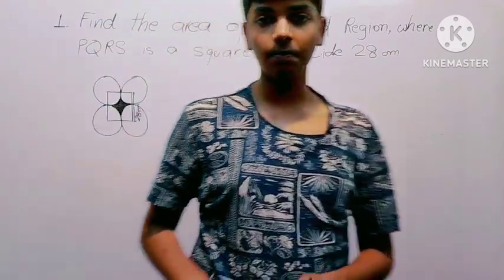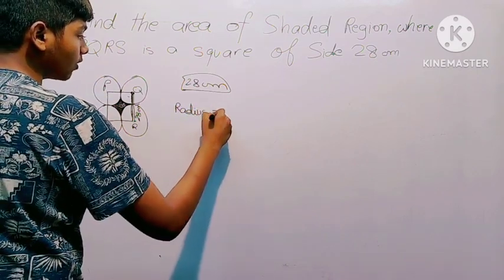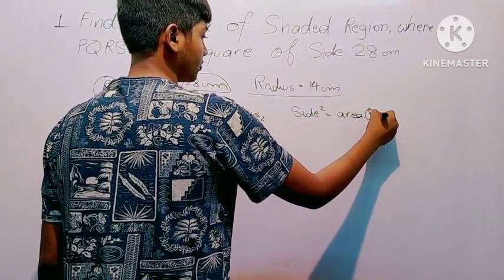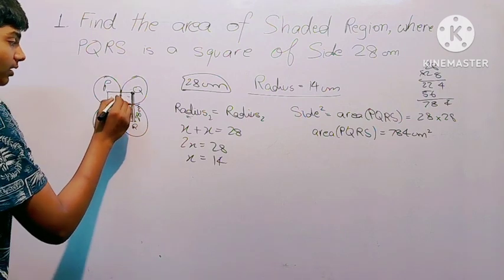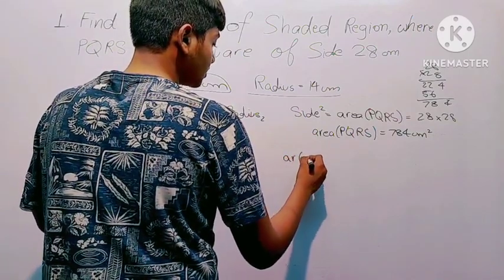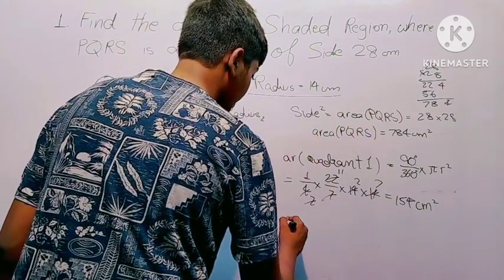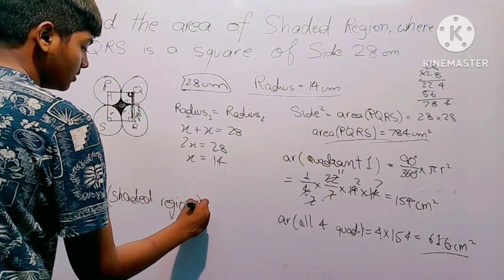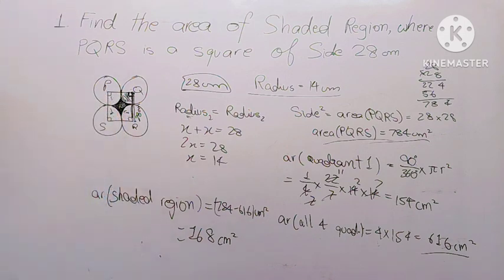Areas Related to Circles Practice